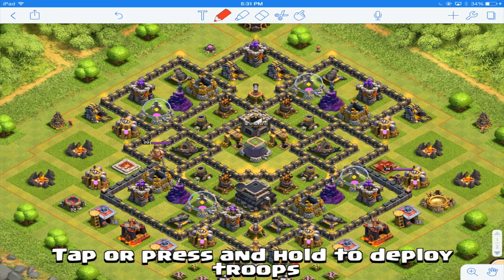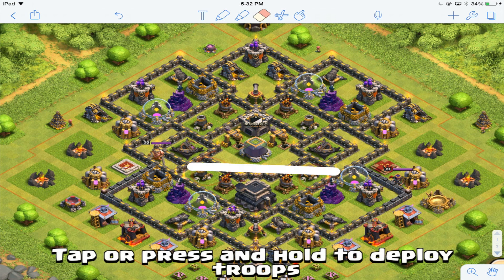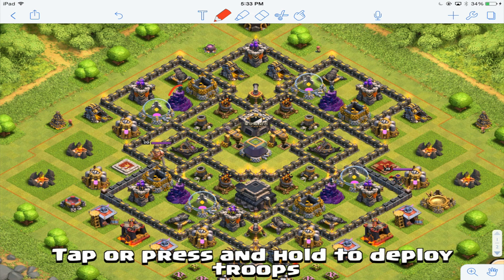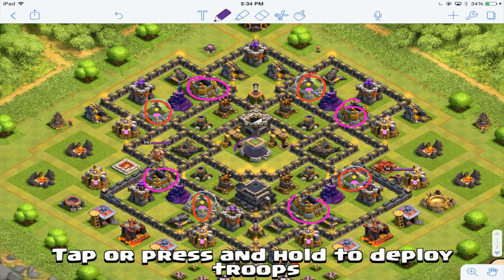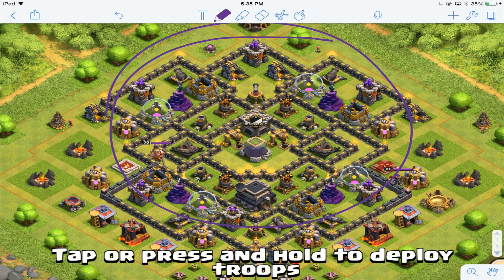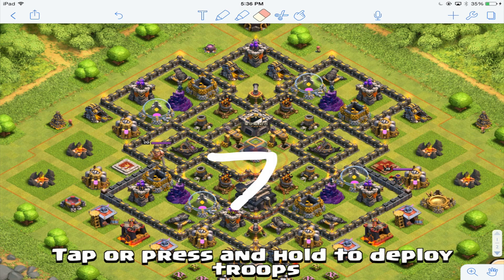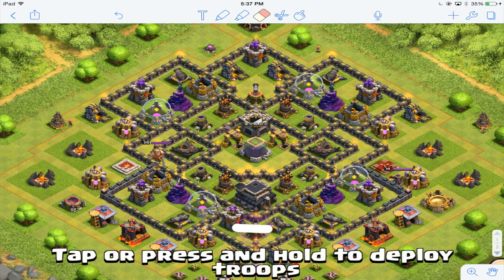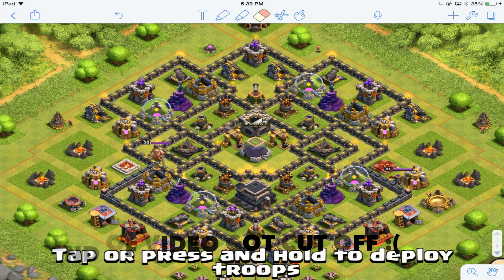Clash Of Clans | Epic TH9 Hybrid Base Review/Breakdown! | Detailed Base Review!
This video is about a town hall level 9 hybrid base for clash of clans! I go in-depth on every aspect of this base such as air defenses, mortars, x-bows, wizard towers, clan castle, heroes, archer towers, cannons, gold storages, elixir storages, dark elixir storage, and many more buildings!

Thumbnail: Panziod